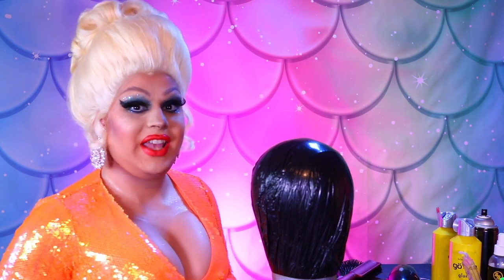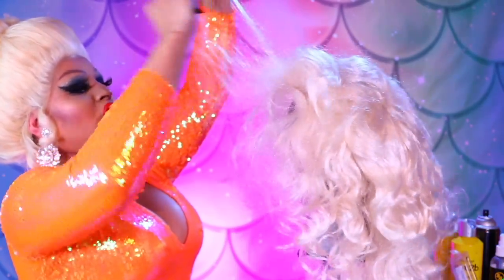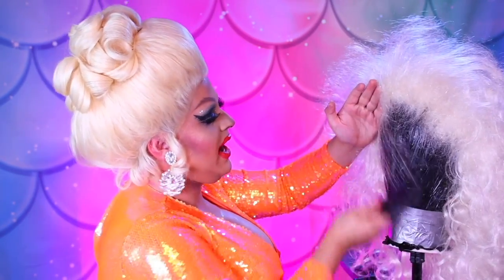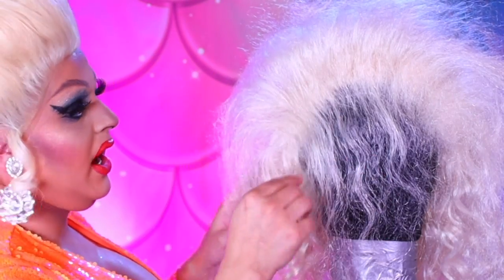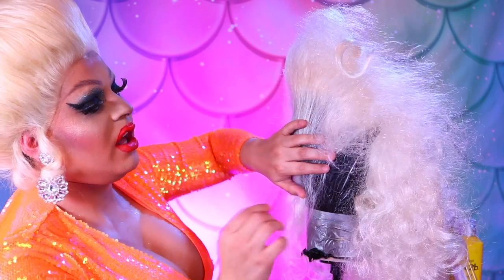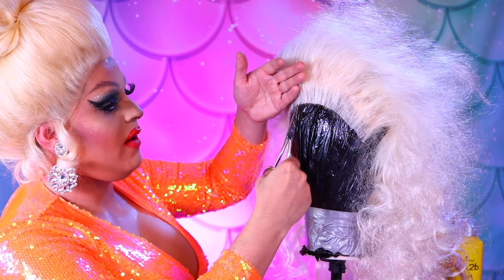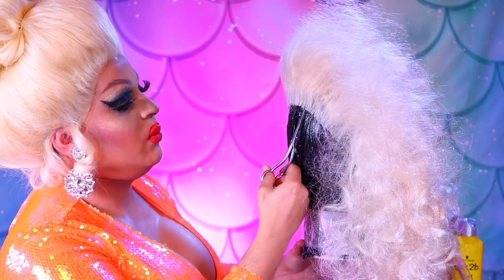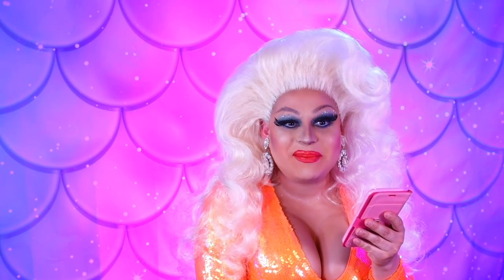HOW TO ROOT A HAIRLINE ON A HARD FRONT WIG (IN-DEPTH) LIKE SUPER INFORMATIVE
OMG you guys we are gonna break down the rooted hairline for all of you out there who wanted a video where I really break it down. Well here we go, we are going to give you French fry hair the house down honey! And we are gonna break out a leftover RuPaul wig to do it!